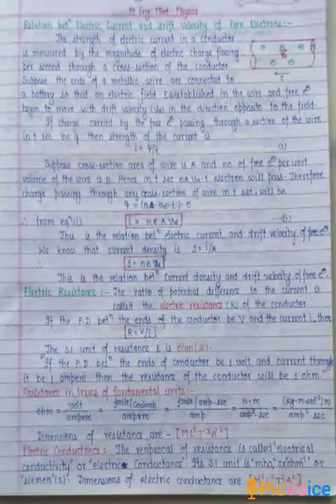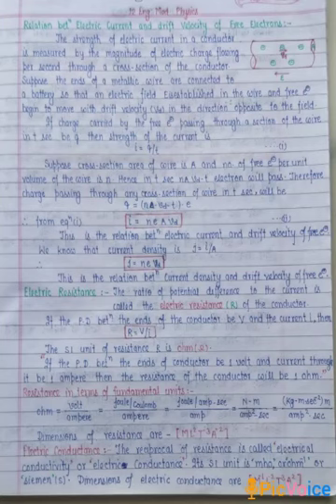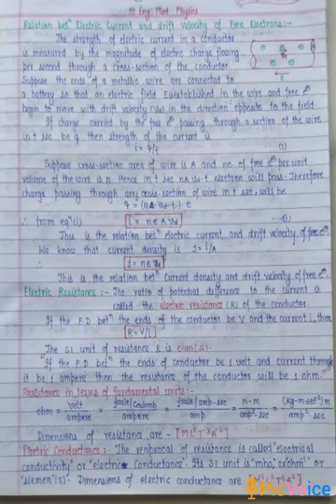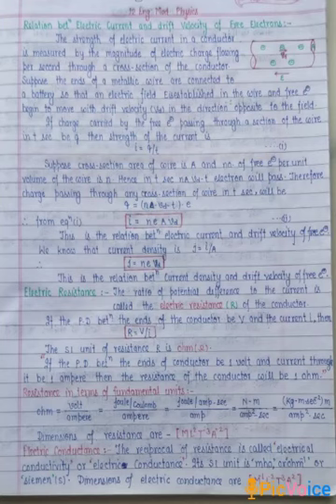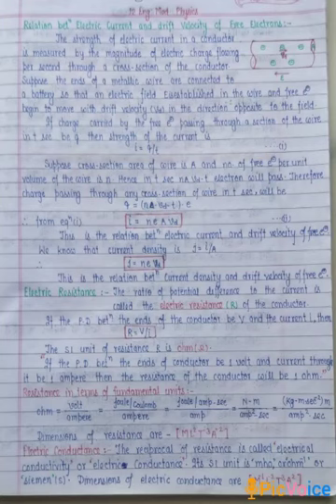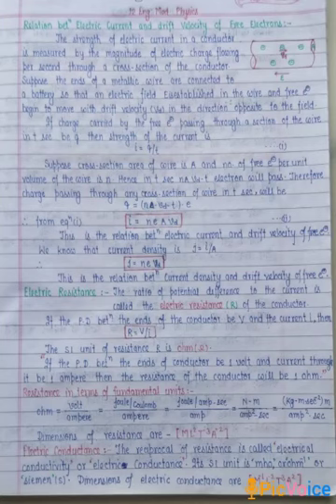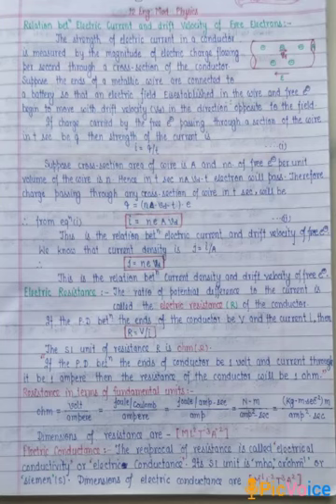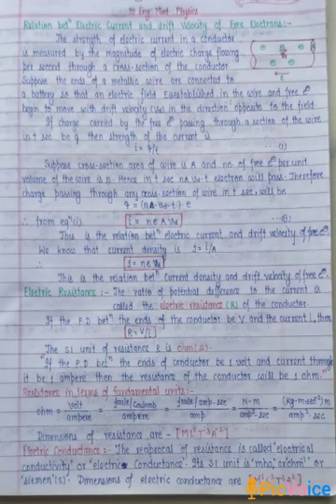15 July 12 Eng med Physics Relation between Electric current and Drift Velocity By Sandeep Tiwari